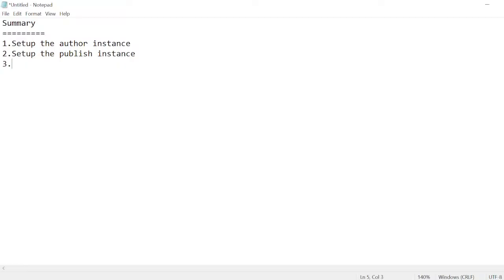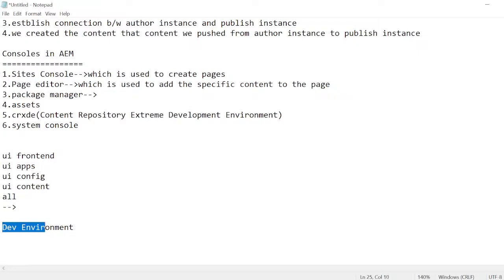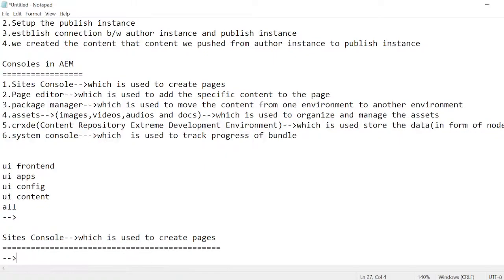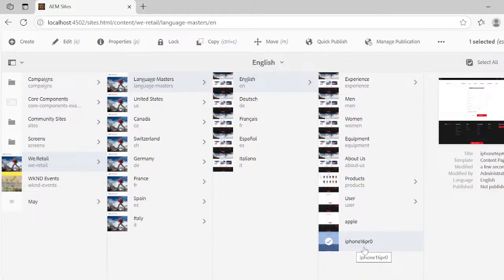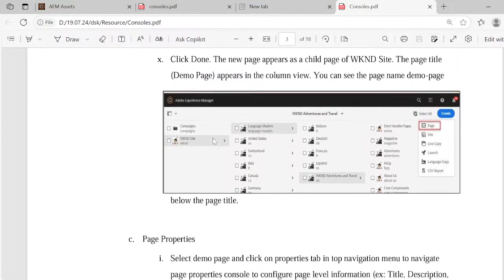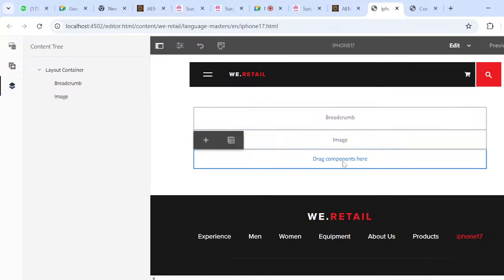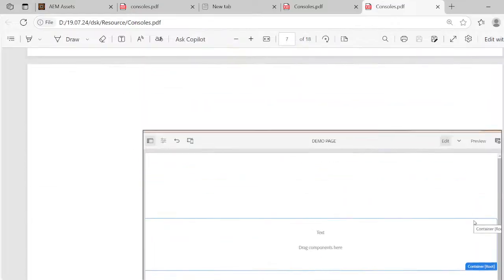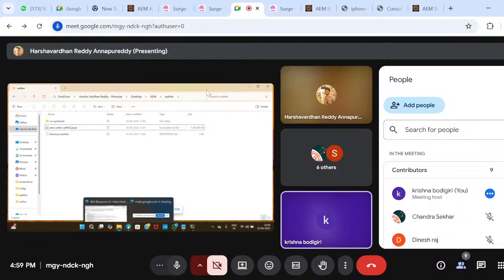AEM Consoles: Essential Tools for Every User